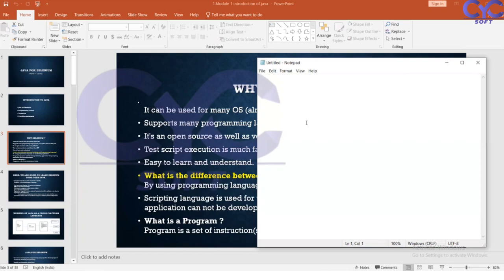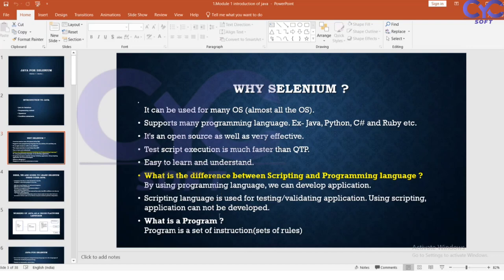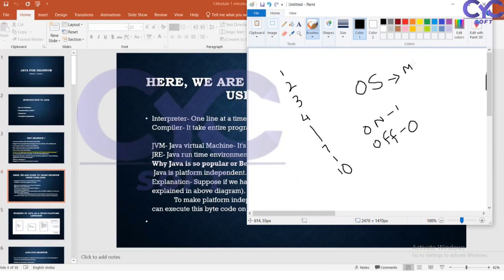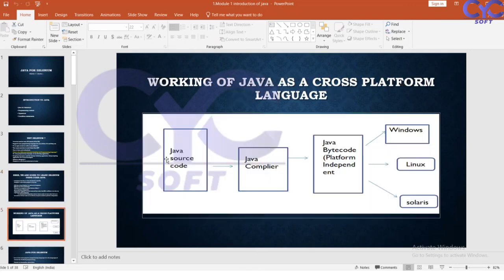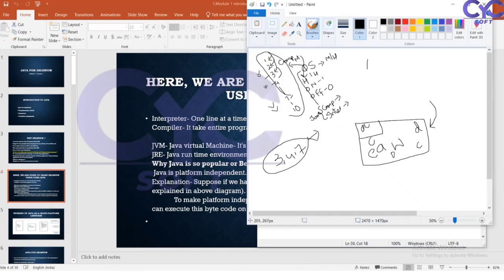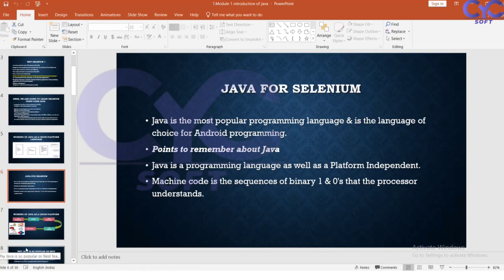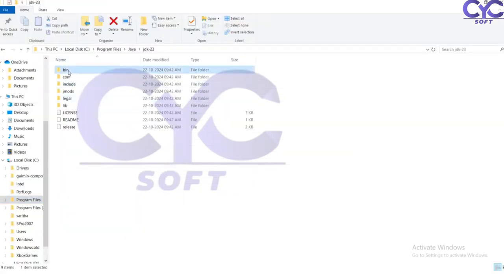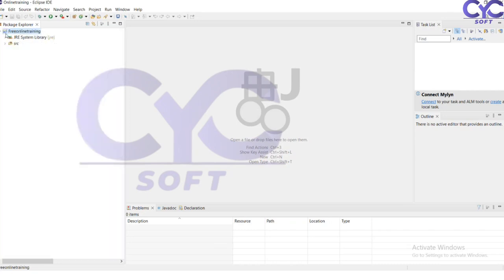Introduction Of Java | Java Selenium Training In KPHB | Software Testing course Madhapur | CYC